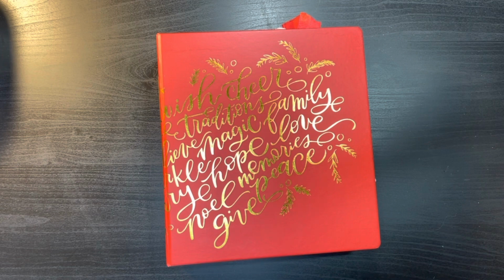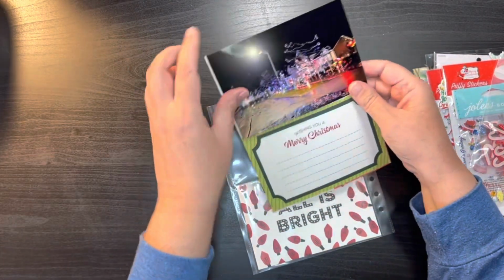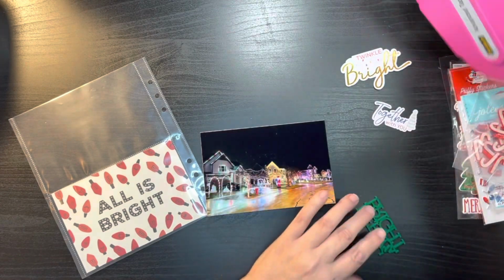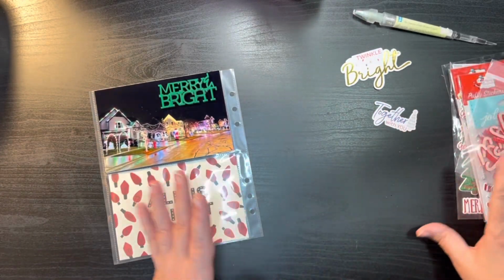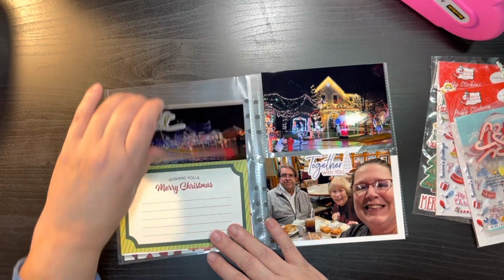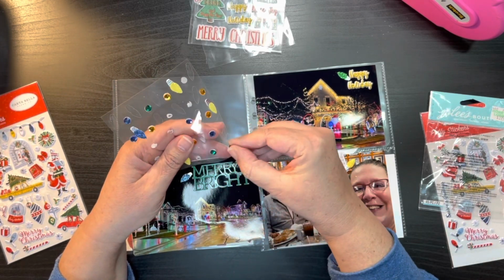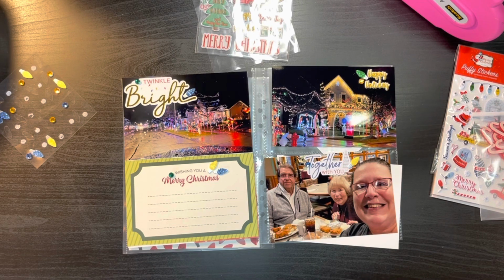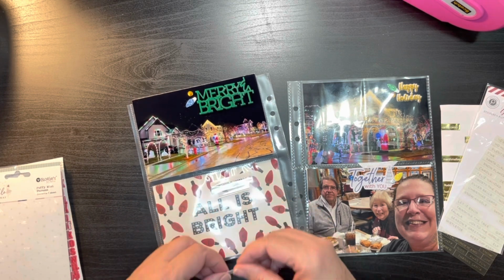December Documented 2021//Day 10